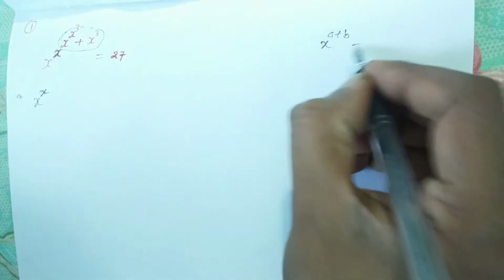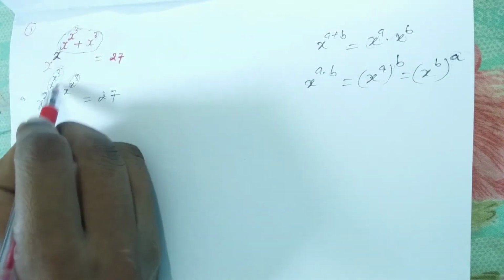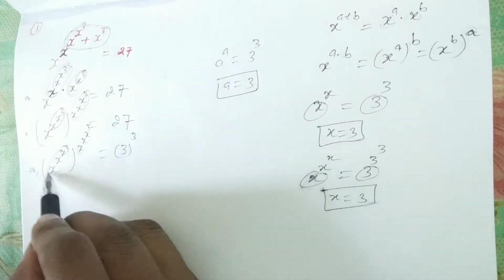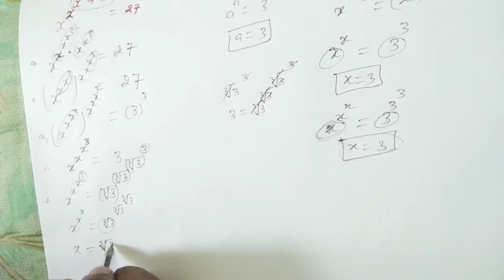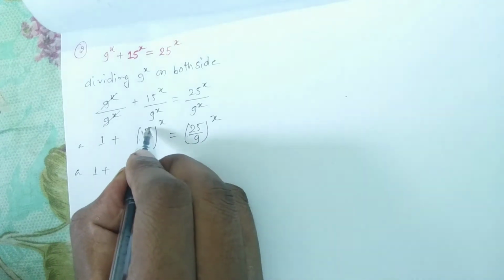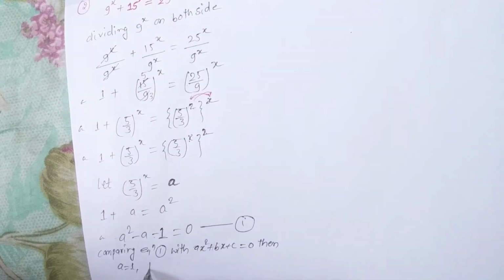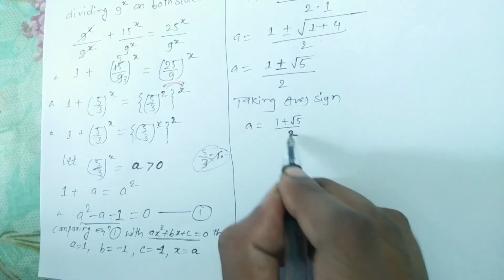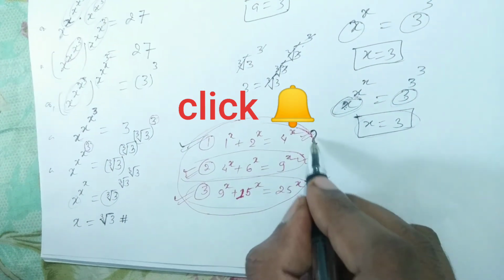Beautiful solution of algebra // basic concepts of algebra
2. Follow me in instagram
3.follow me in twitter

About this channel :
My channel name Hardest Maths
world hardest algebra
beautiful solutions of algebra
Basic concepts of algebra
hardest maths channel
hardest maths